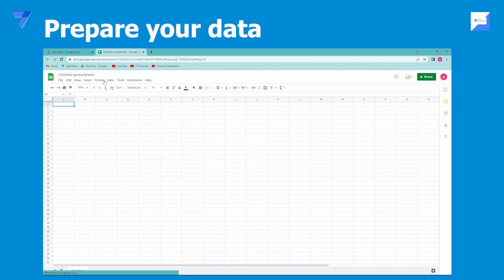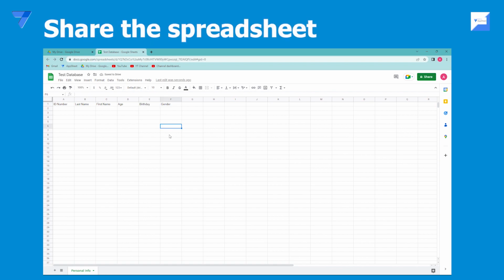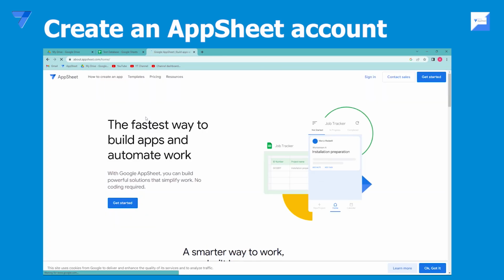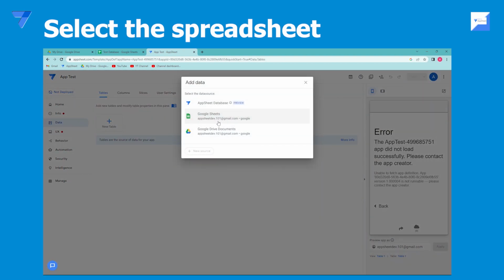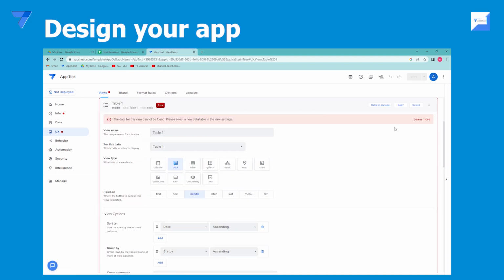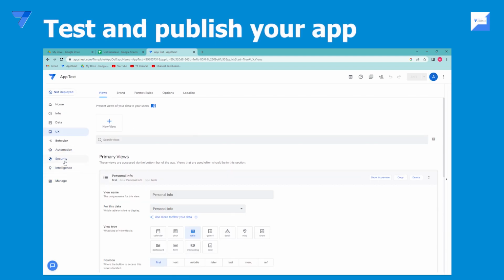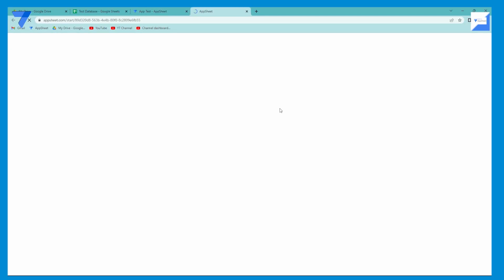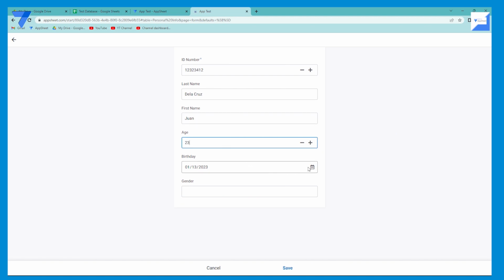How to set up Appsheet?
AppSheet is a powerful platform that allows you to create and deploy mobile and web apps without writing any code. Our tutorials are designed to help you understand the basics of AppSheet and how to create your own apps. We cover everything from setting up an AppSheet account, connecting to data sources, designing app forms, and publishing your apps. Whether you're a small business owner, a student, or just someone interested in app development, our tutorials will give you the tools you need to start creating your own apps.